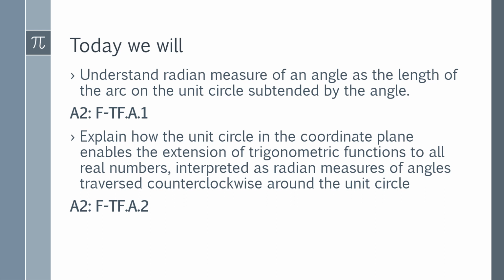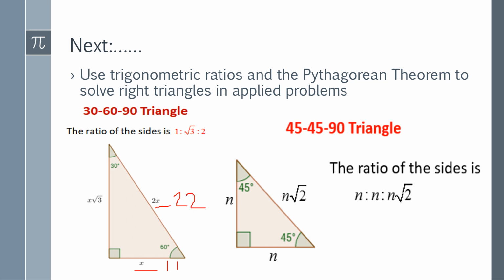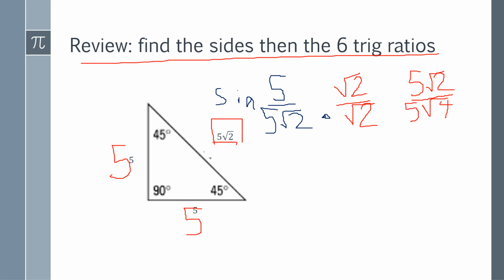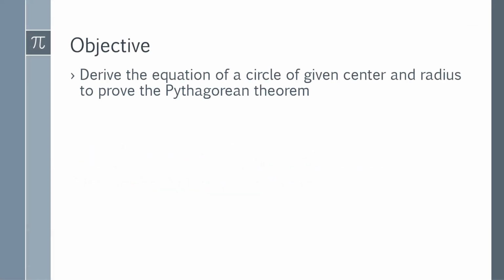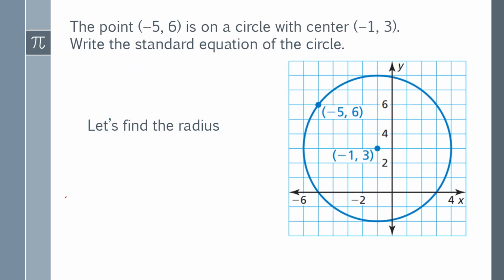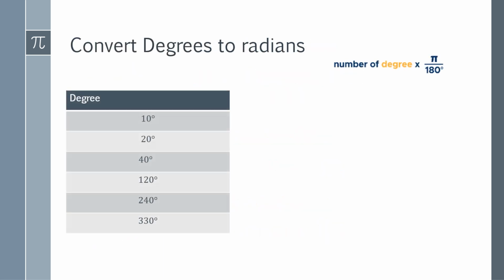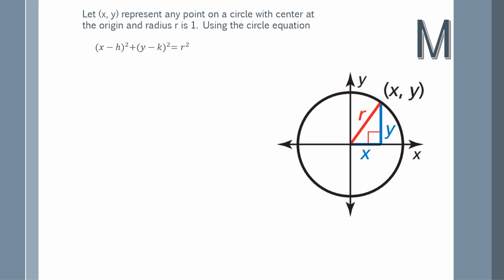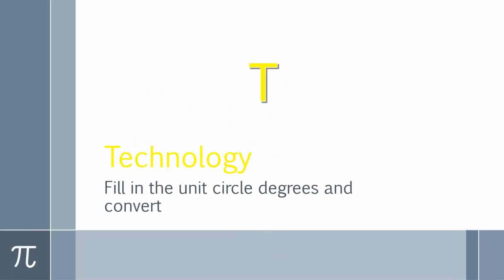It’s all about em circles